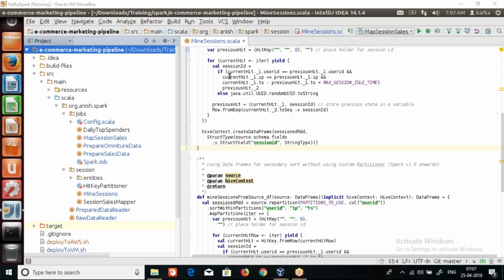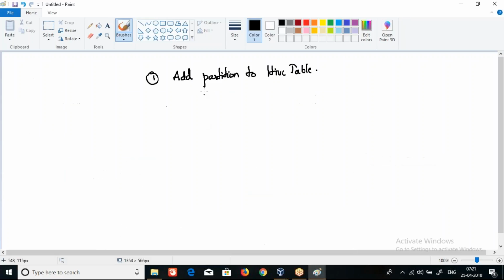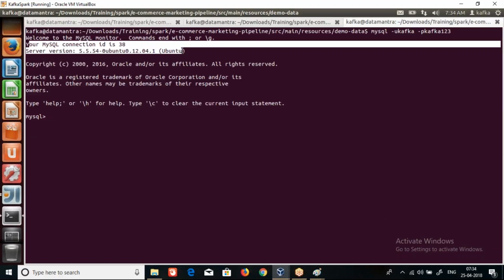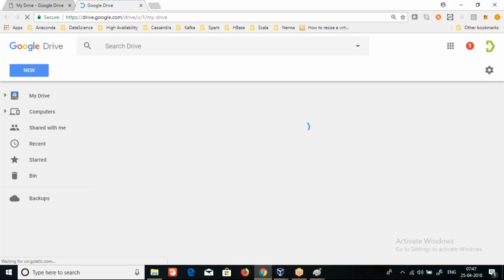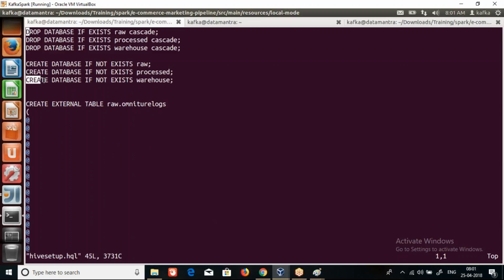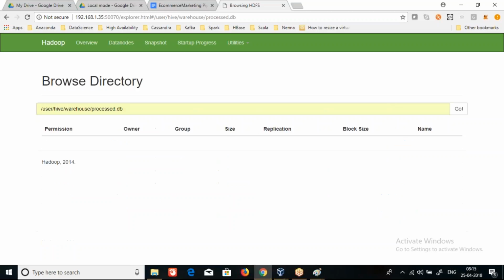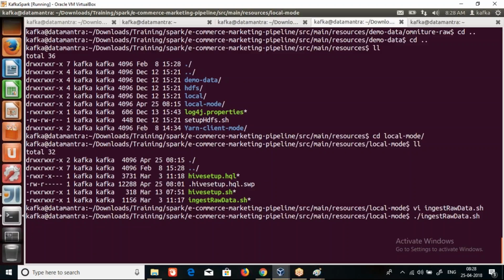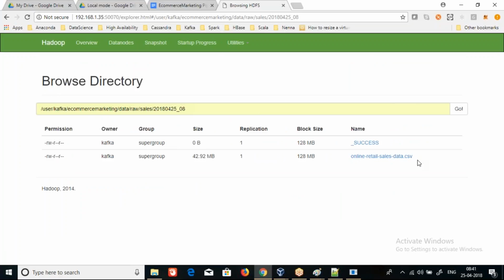E-commerce Sessionization Part 1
E-commerce sessionization Project using Scala, Spark, Hive, Cloudera HDFS, YARN Hue and Oozie